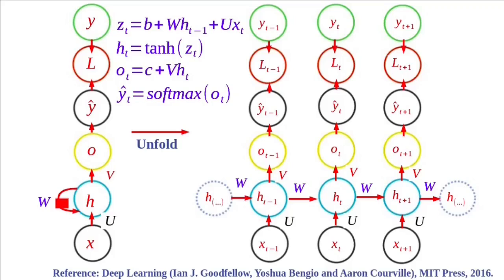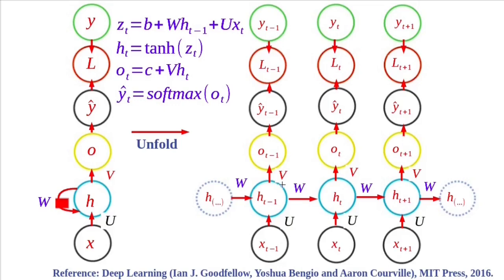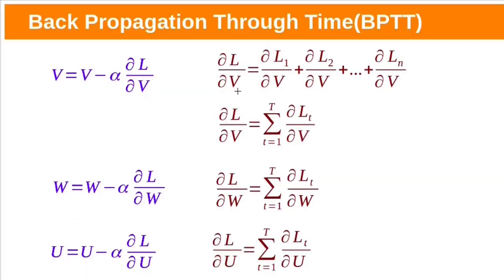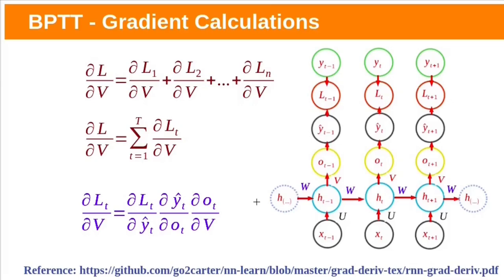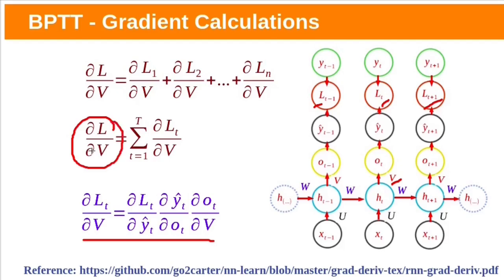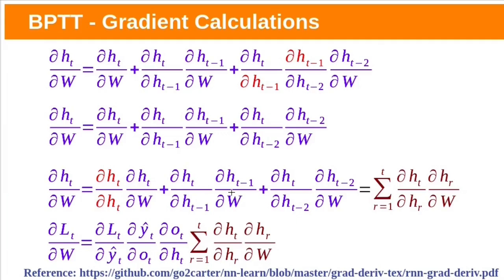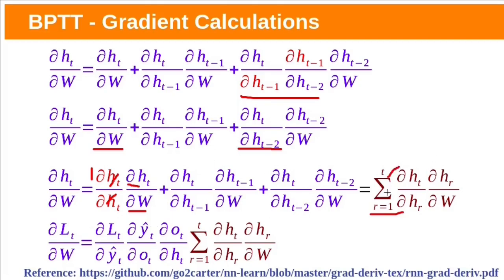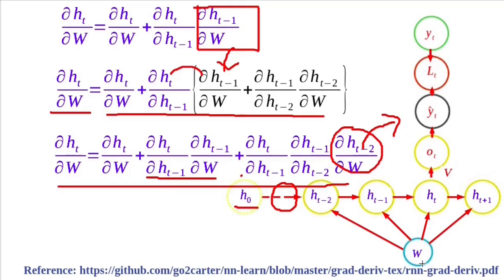Back Propagation Through Time(BPTT)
This video explains about Back Propagation Through Time(BPTT) in RNN